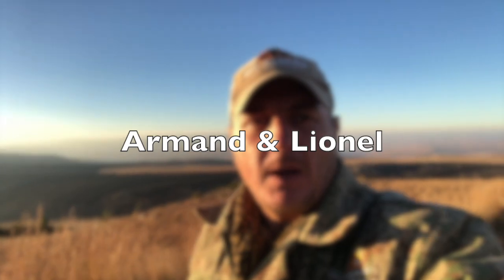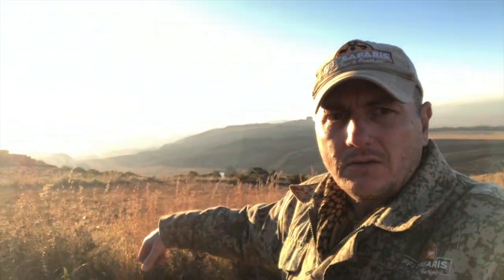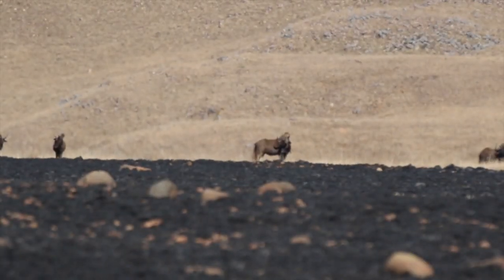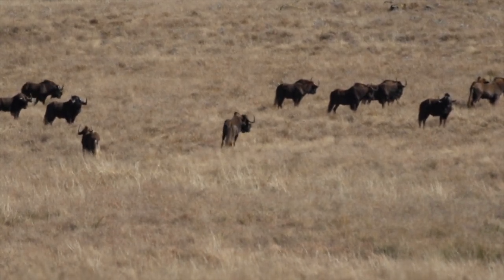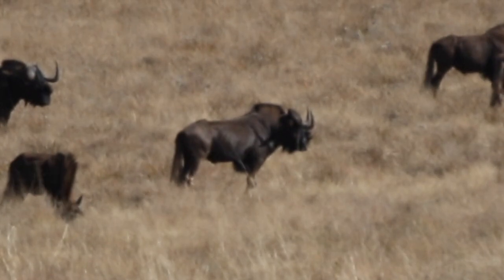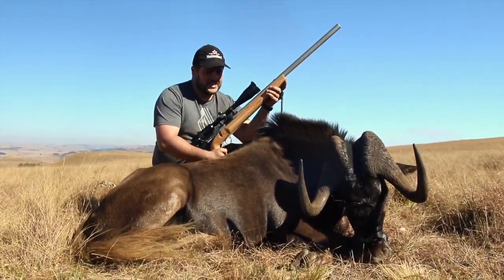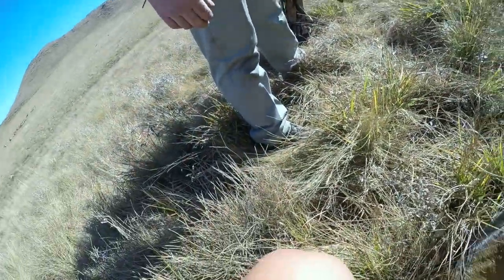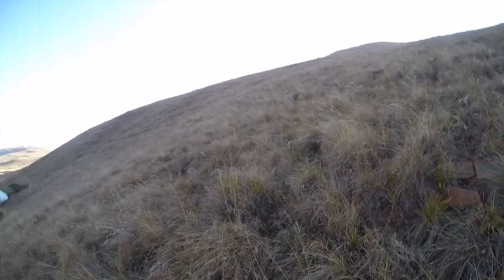FFF Safaris Outdoors take two friends hunting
Join us for the 1st hunt of the 2020 season with two friends hunting for Black Wildebeest and Red Hartebeest on the Mpumalanga Escarpment.